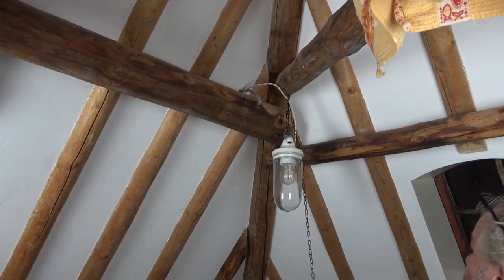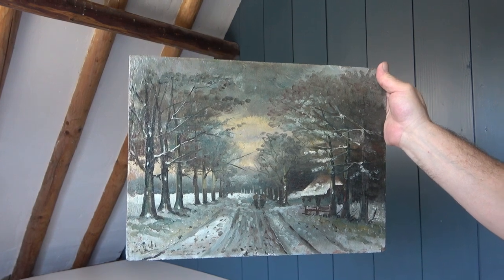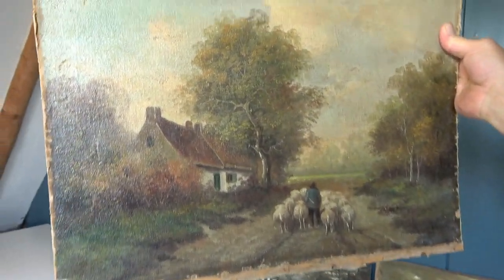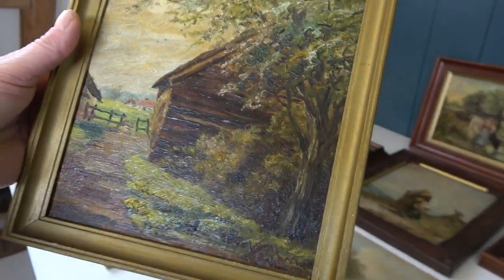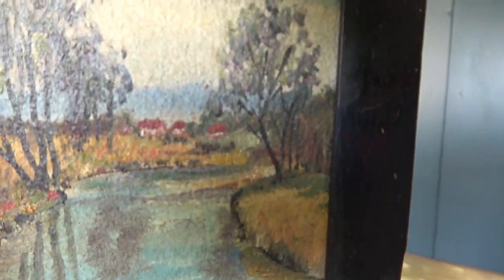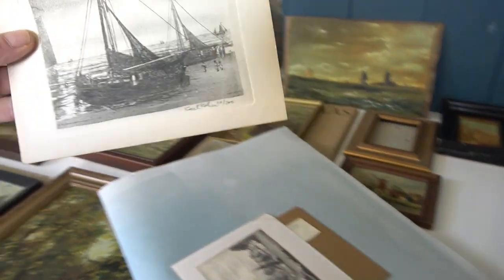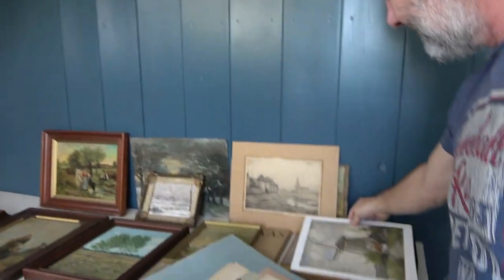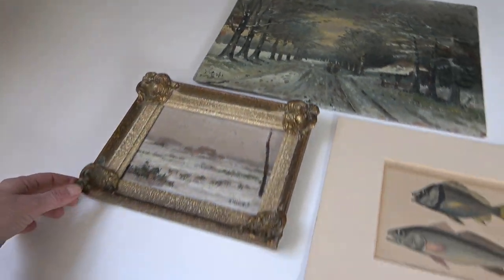Old Farmhouse Bedroom Makeover | Crazy Deadline! (part 1)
Help! We have a Crazy Deadline! We need to FINISH this Old Farmhouse Bedroom Makeover!
It is actually nice to have a deadline all of a sudden with this makeover even though it is tress-full because it means that things are moving fast!
I have 1 week to change this room from a building site in to a cozy farmhouse bedroom for my mom because she is coming over to celebrate midwinter and she needs a place to sleep.
Off course not everything is going to be finished in time but I do really think I can make a huge amount of progress.
We also need to do some temporary decorating... this part is going to be so much fun!